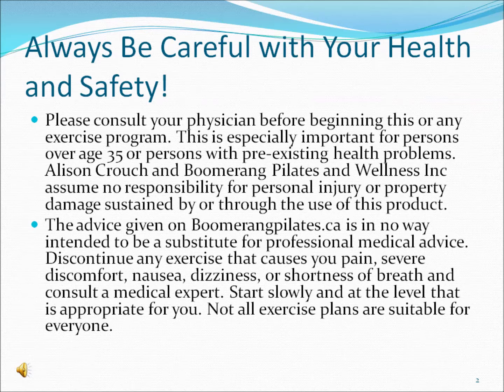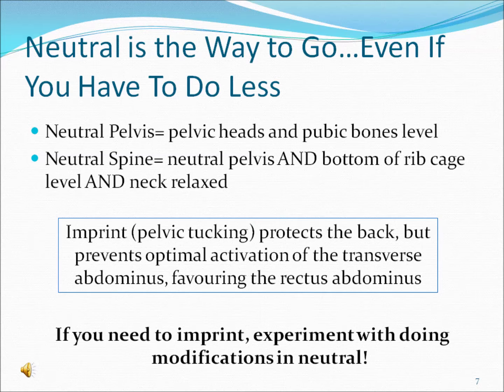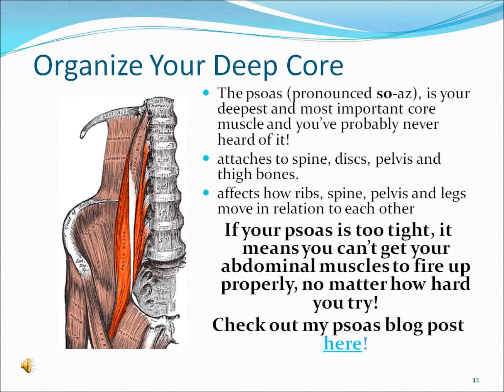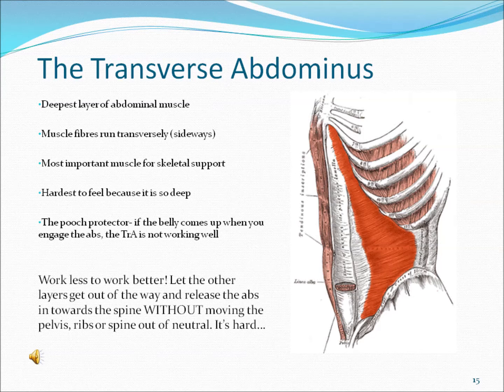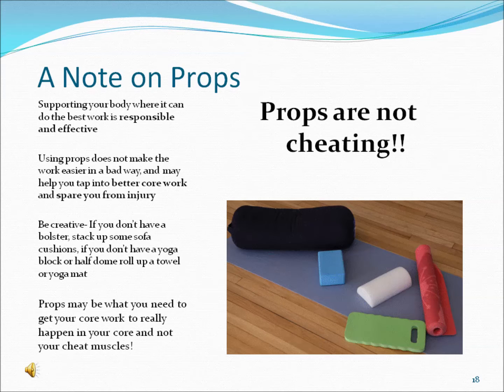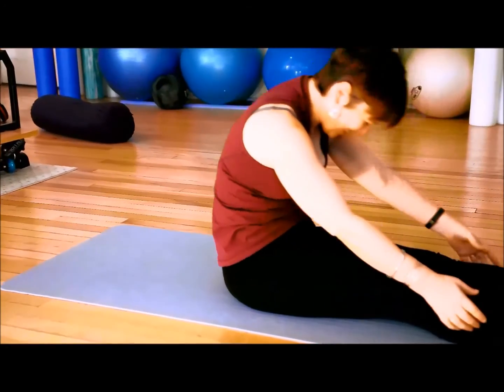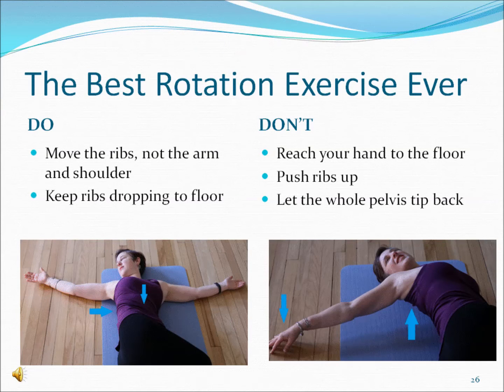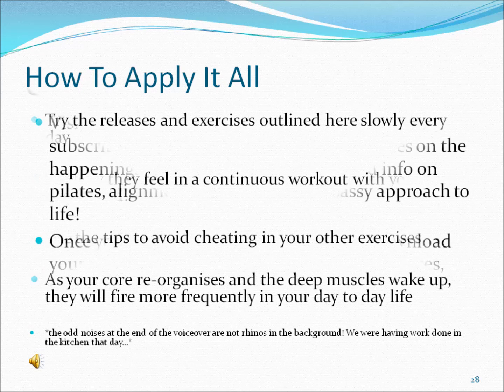These Ain't Your Mama's Sit Ups: How to RE-Think Your Core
This presentation will teach you how to identify and activate your deep core muscles. Including basic anatomy and exercises, Alison Crouch demonstrates safe and effective ways to improve abdominal work.

For more cool stuff to help you feel better in your body, get my newsletter!